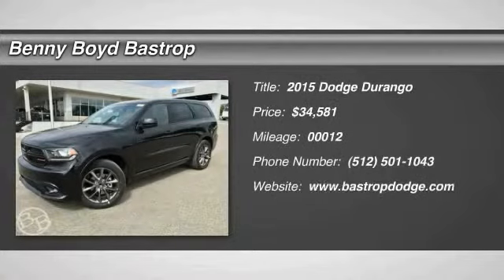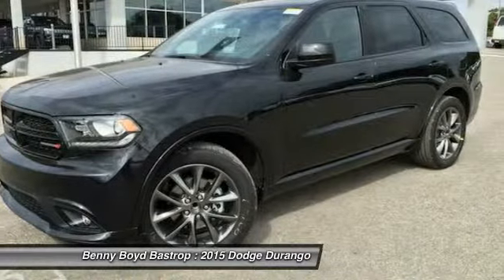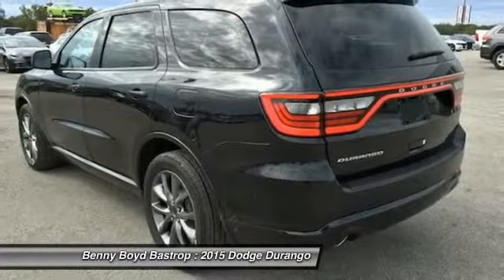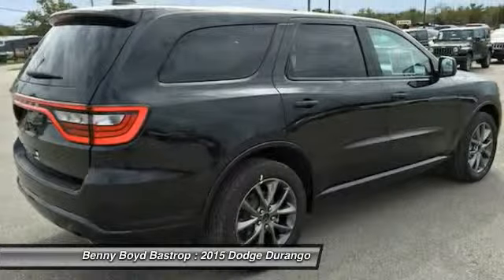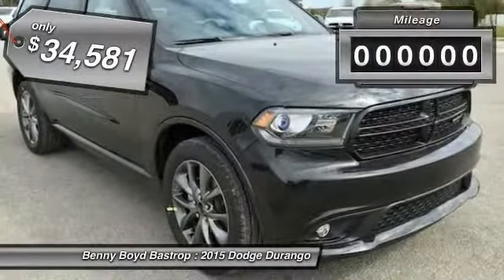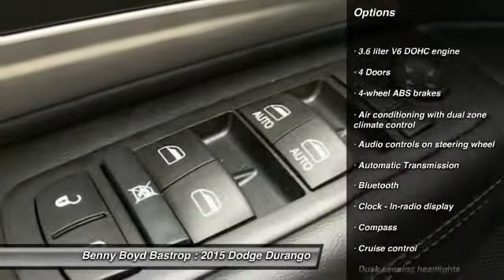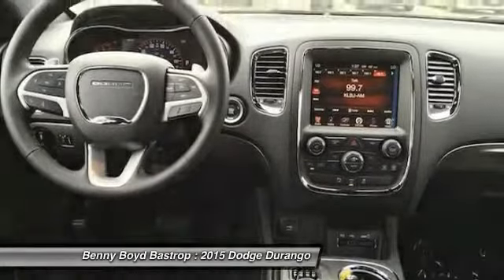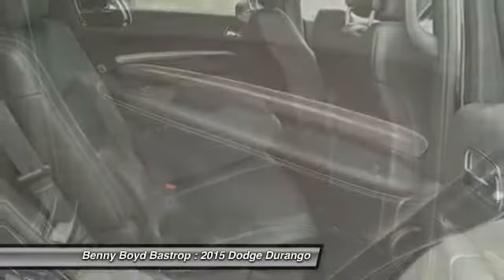2015 Dodge Durango Cedar Creek, TX FC194280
2015 Dodge Durango SXT Rallye

1586 State Highway 71 West

Don't miss this 2015 Dodge. Make a great choice today with this must-have . Learn more about this  by contacting the dealership today and complete your driving dreams.